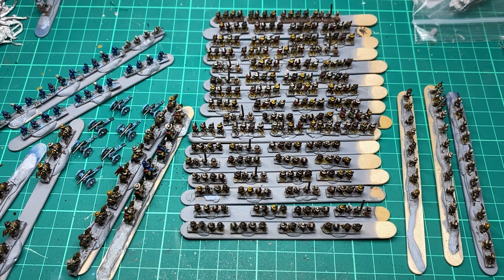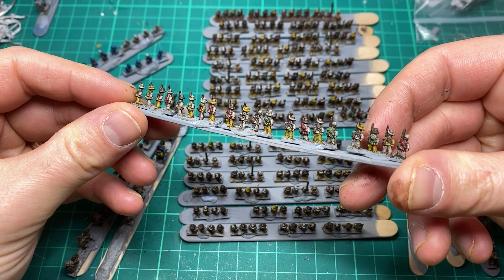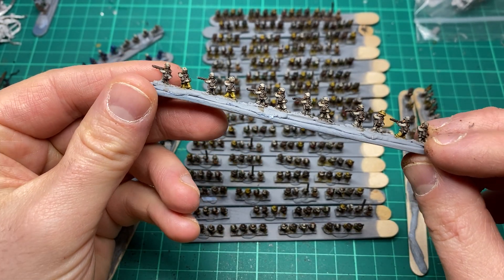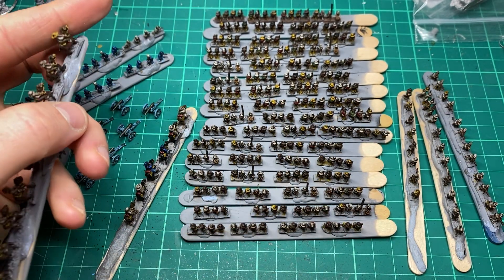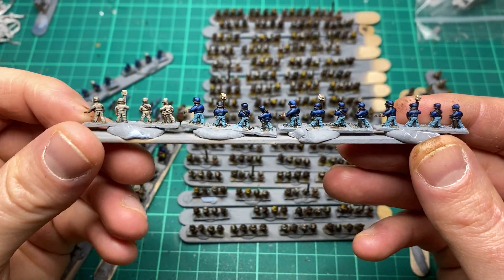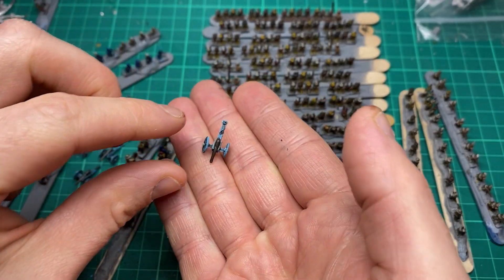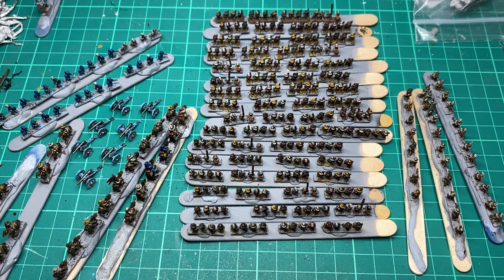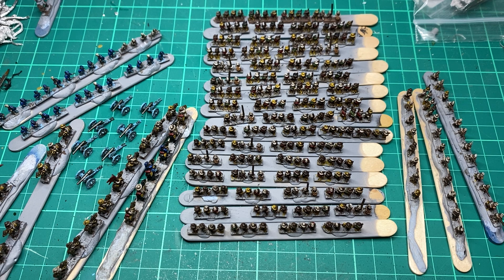6mm ACW On The Desk Update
With all this Warlord Epic ACW its has given me the drive to finish my even more EPIC 6mm ACW project.